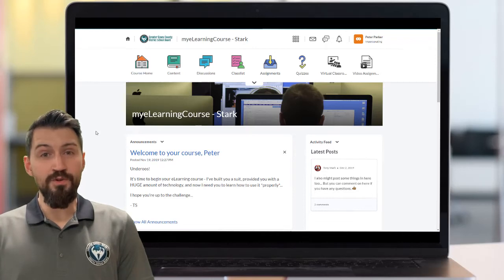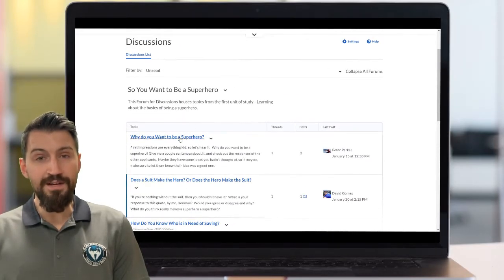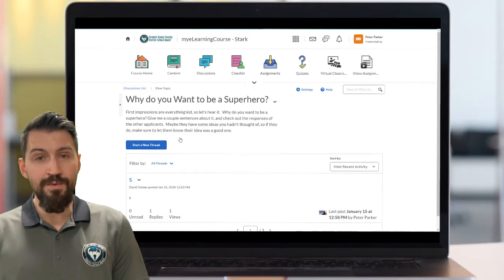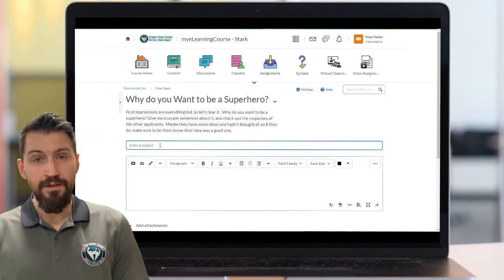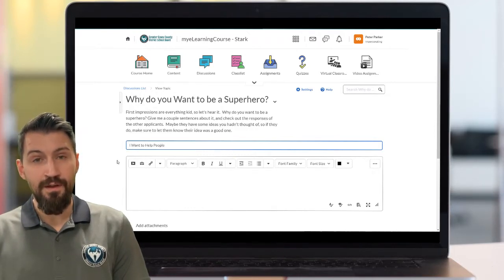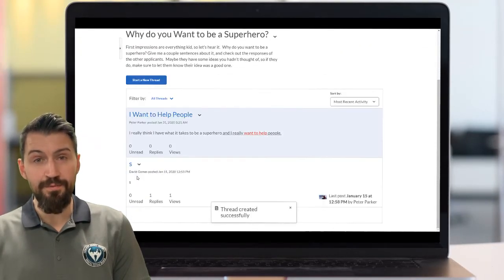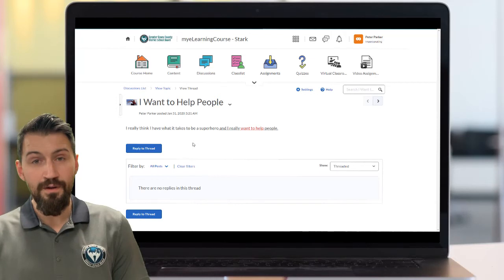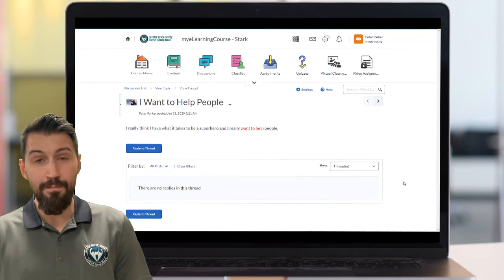GECDSB eLearning Support - Ep.10 - Joining the Discussion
This video will demonstrate how students of the GECDSB can access and join discussions in Brightspace by D2L, to communicate with their classmates.